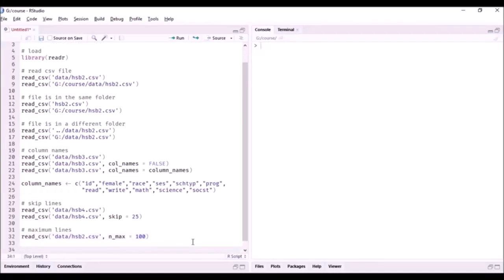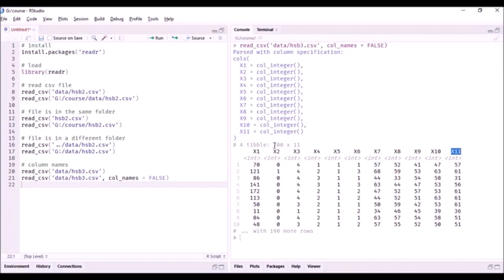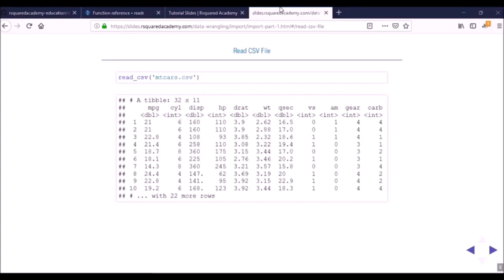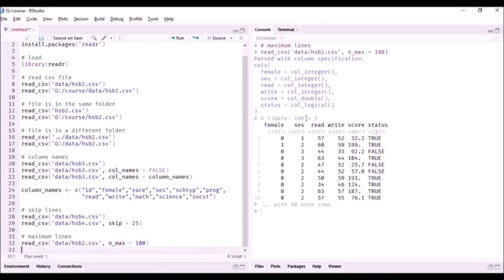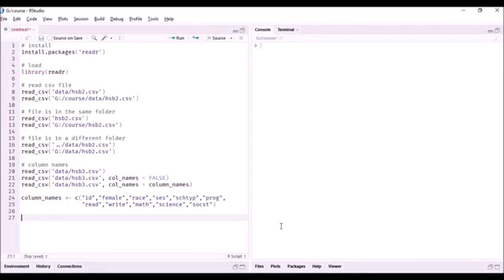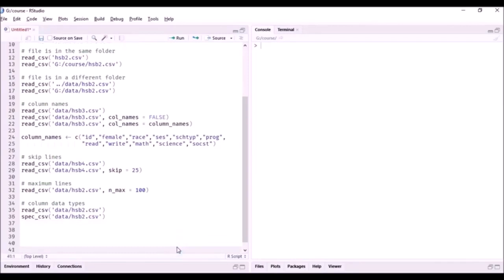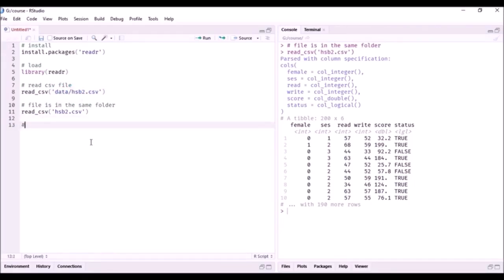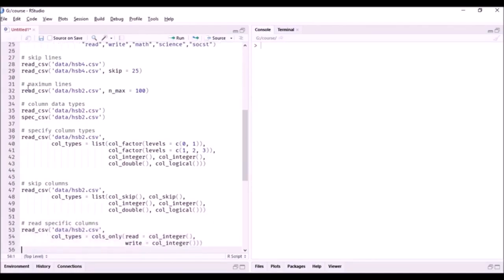R Tutorial - Import Data into R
In this tutorial, you will learn to:

- read data from flat or delimited files
- handle column names/header
- skip text/info
- specify column/variable types
- read specific columns/variables

for more courses and tutorials